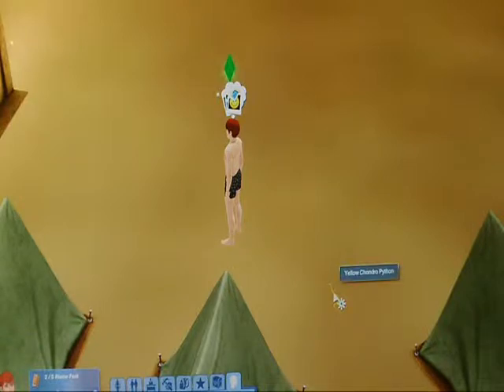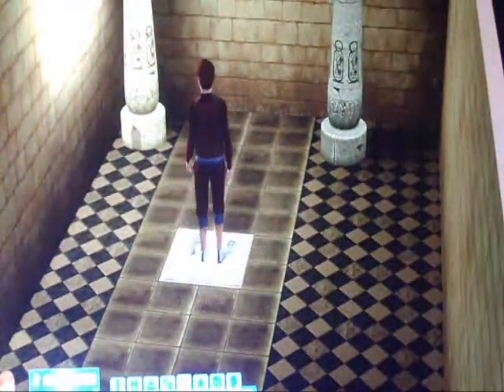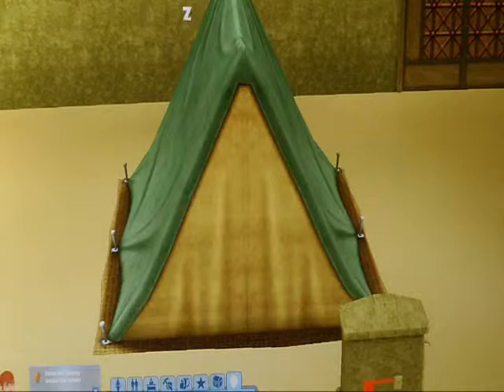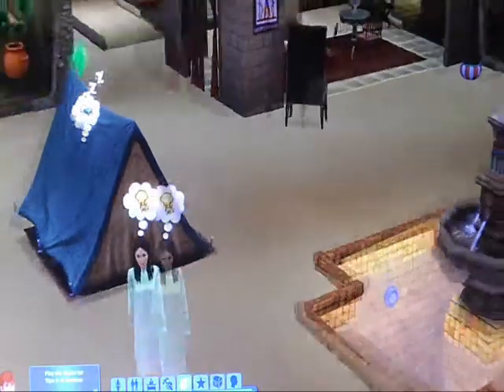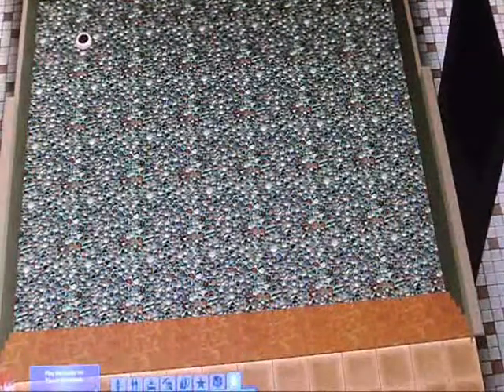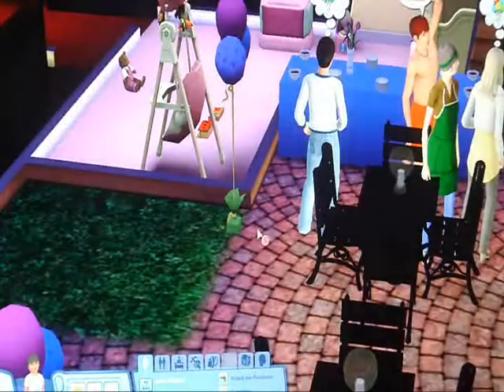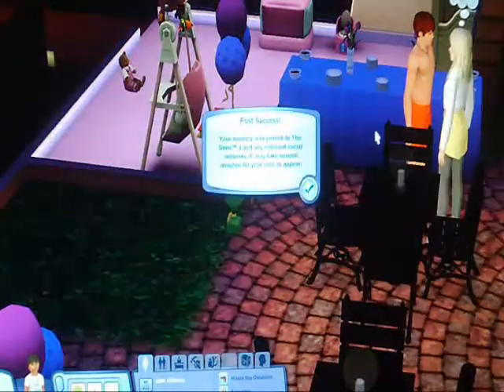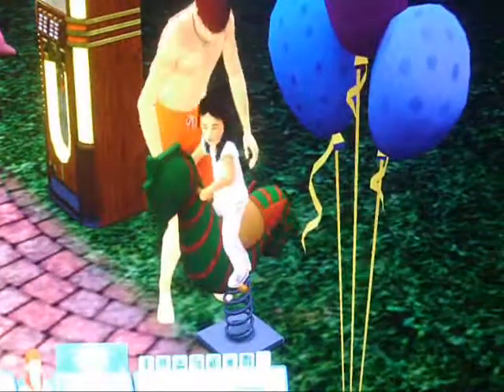Vacation to Egypt and a birthday!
Watch as Daniel takes a trip to Egypt and his daughter Julia celebrates her first birthday and turns out to be UBER cute!